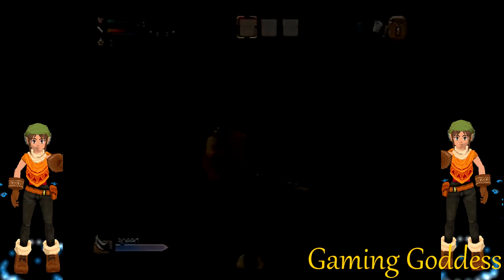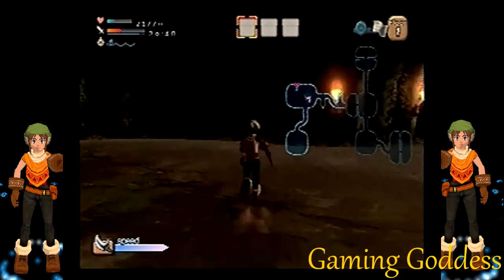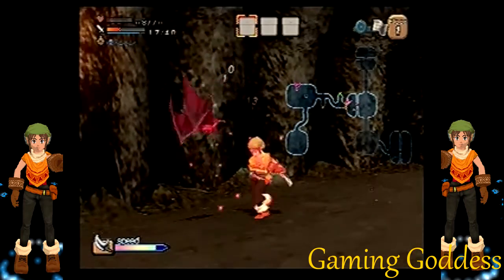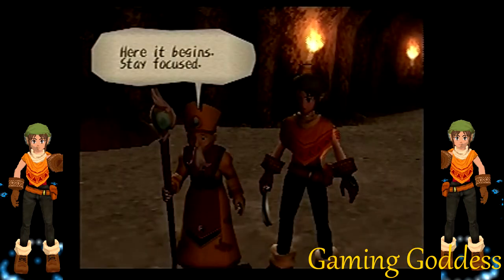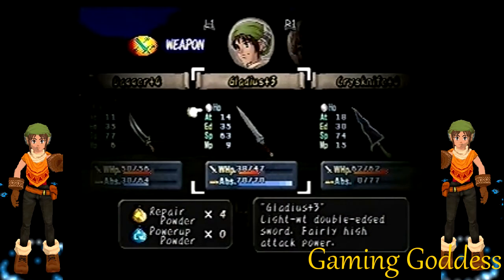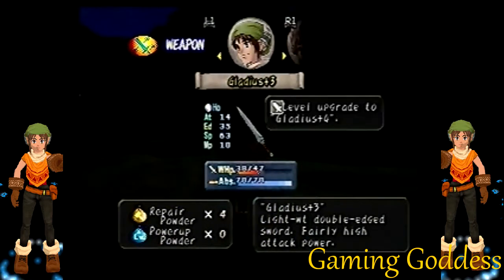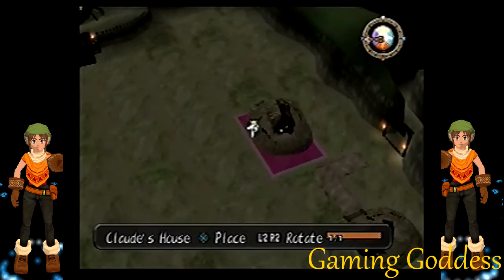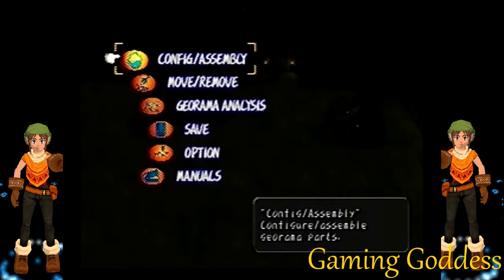*Gaming Goddess* Dark Cloud Review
Gaming Goddess reviews Dark Cloud, a rpg dungeon crawler! Did she like it, only way to find out is to check out what she had to say.